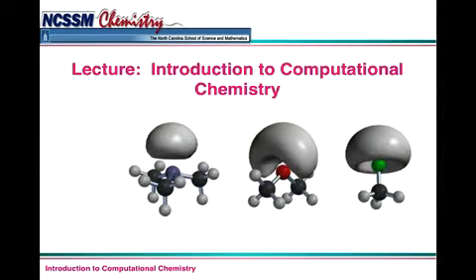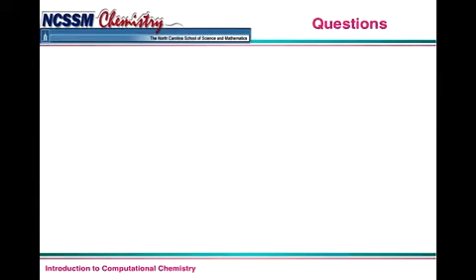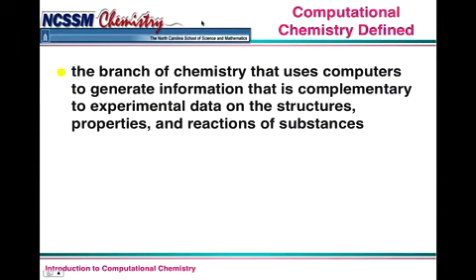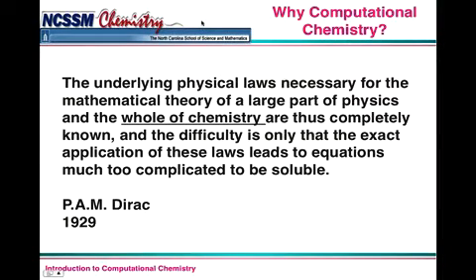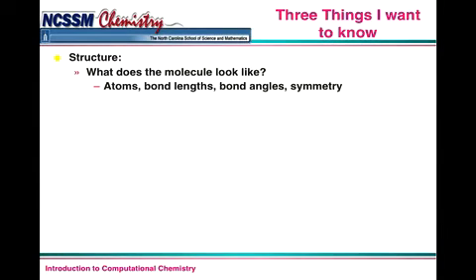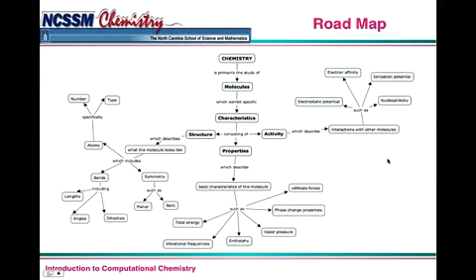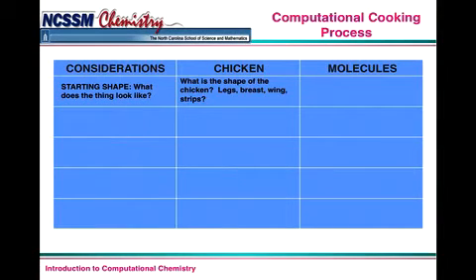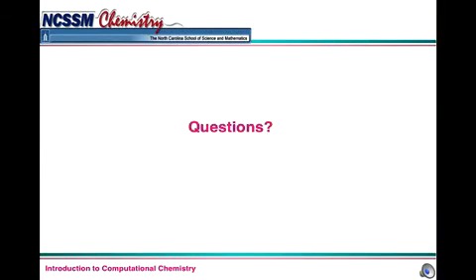Introduction to Computational Chemistry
Introductory podcast for NCSSM Online Computational Chemistry course